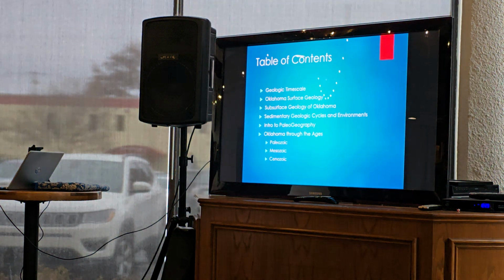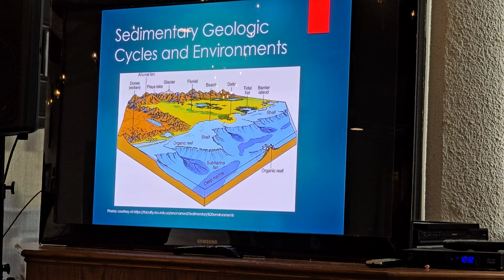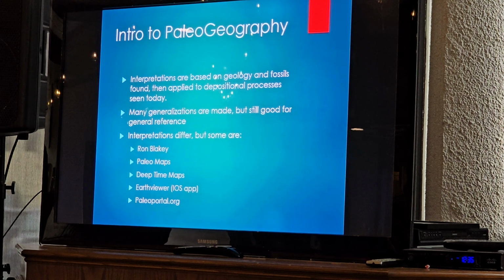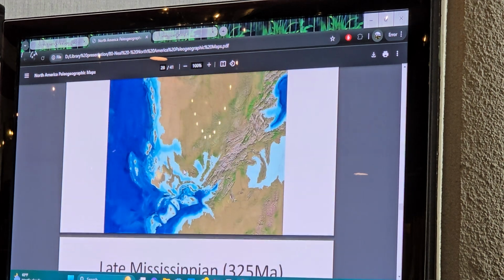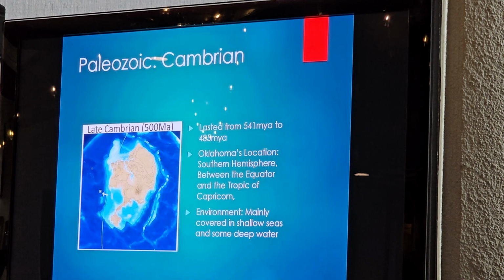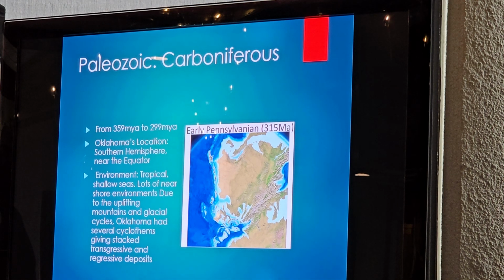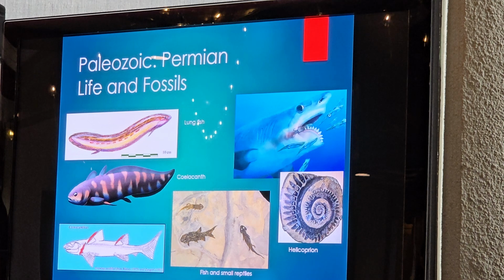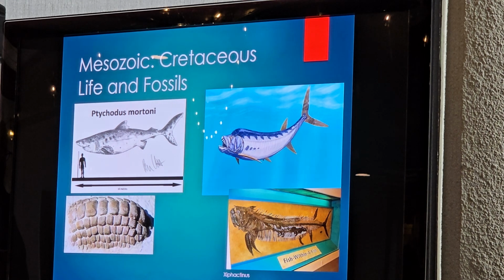WRR 12.17.24, Guest speaker Peter Grice presents "Oceans of Oklahoma."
Petroleum engineer and member of Tulsa Rock and Mineral Society, Peter Grice, speaks on the geological history of Oklahoma.